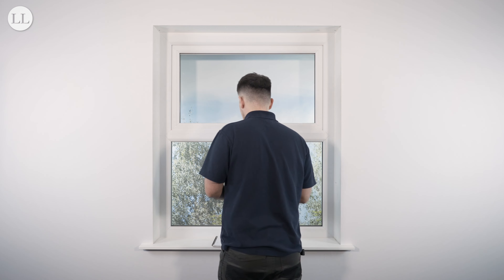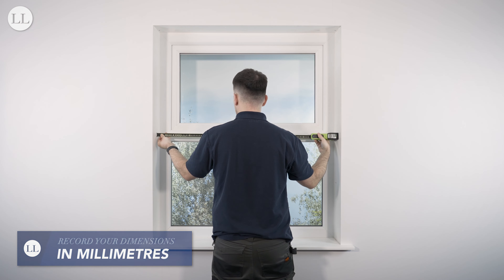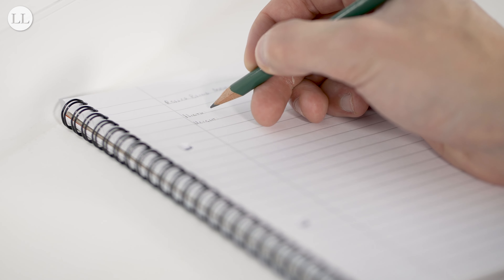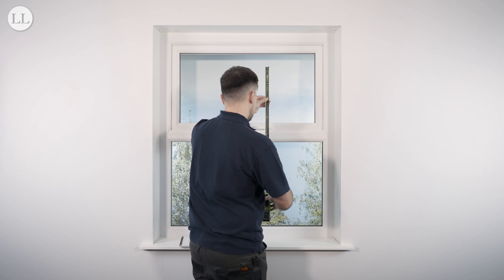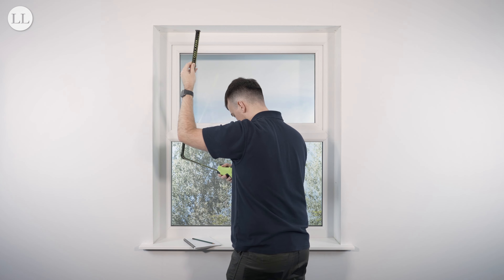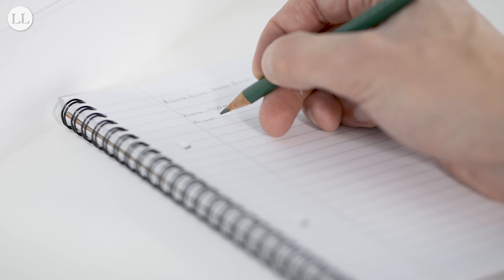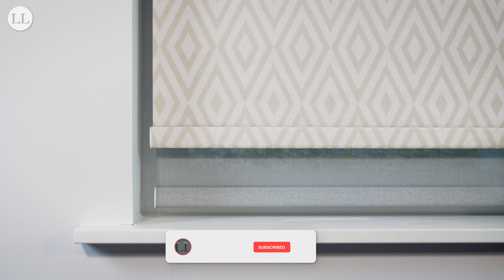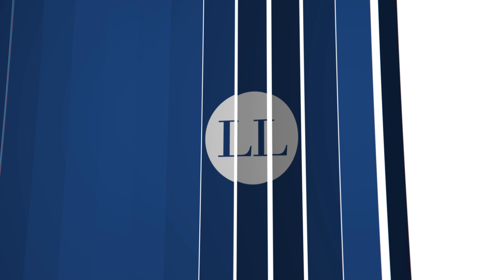How to Measure For Double Bracket Roller Blinds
Today on How-To Blinds, we'll be showing you how to measure for your Louvolite Double Bracket Roller Blinds.

The Double Bracket Roller Blind system is designed and manufactured in the UK and all systems are 10 year cycle tested to ensure long lasting performance. The variety of systems available to Double Bracket Roller Blinds allows for blinds up to 3.2 metres wide, with a 9lbs maximum holding weight. The double bracket is available in both manual and motorised options using the Louvolite One Touch™ motors. We suggest a fabric combination of a blockout fabric as the top blind and a screen or dim-out fabric as the bottom blind - providing complete control over privacy and light filtering with additional cassette options in white, black and anthracite grey. You can explore our current roller fabric collection by following this

To view more of our support guides, products or to find a stockist,